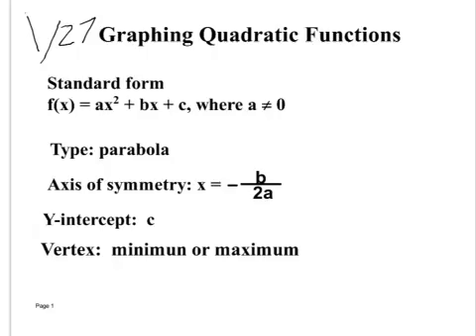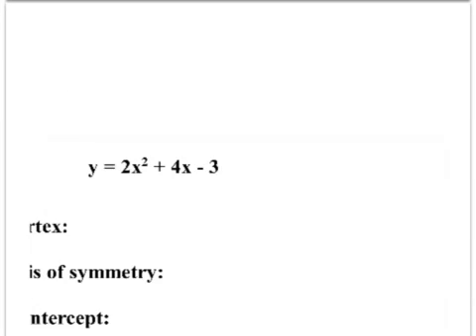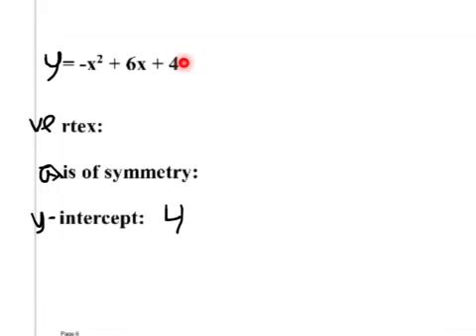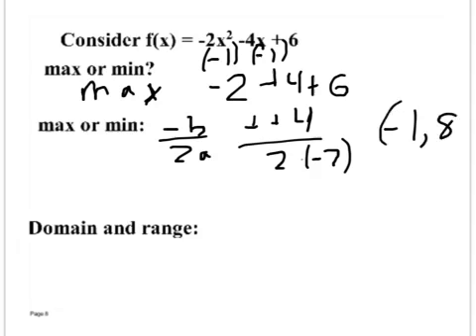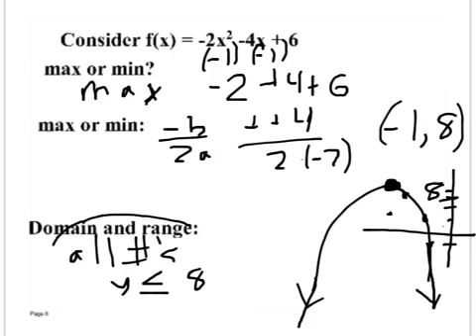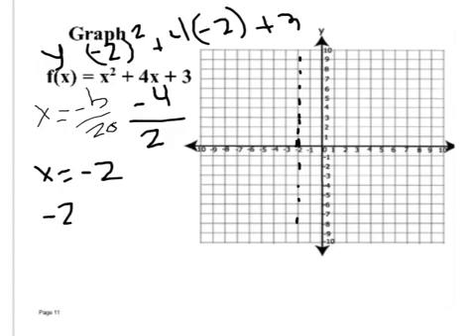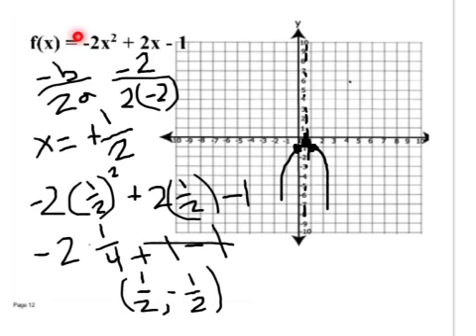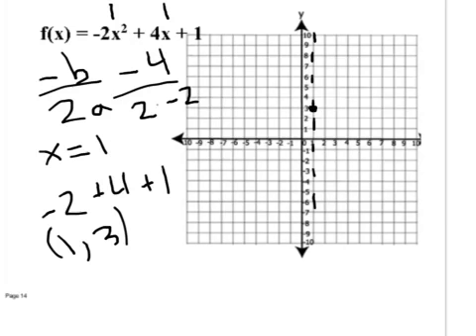Algebra 1 9.1 Notes 1/28/14